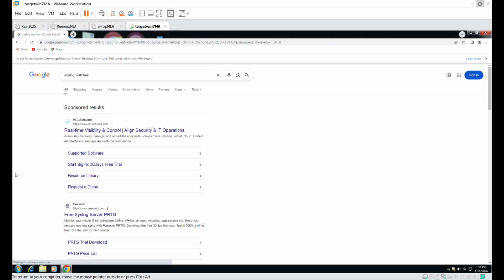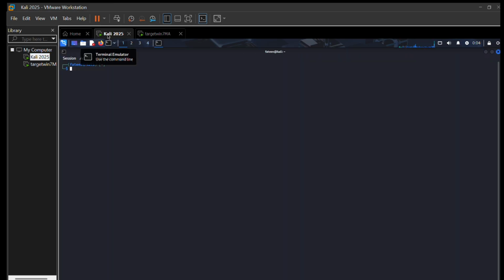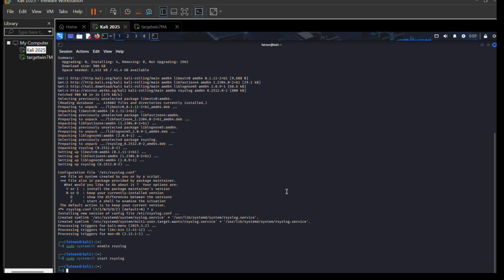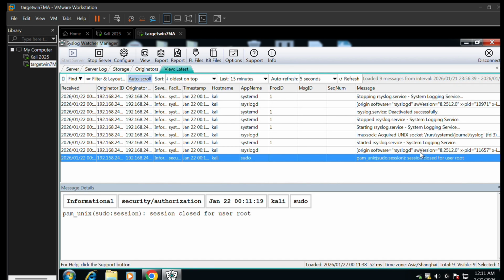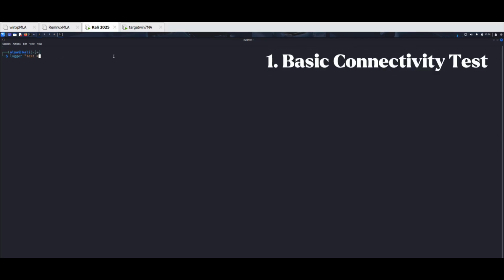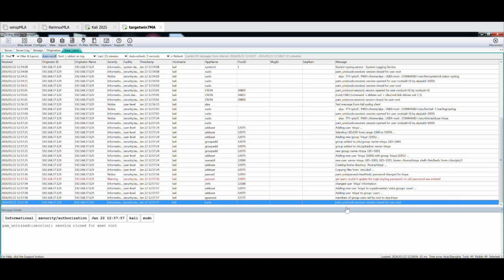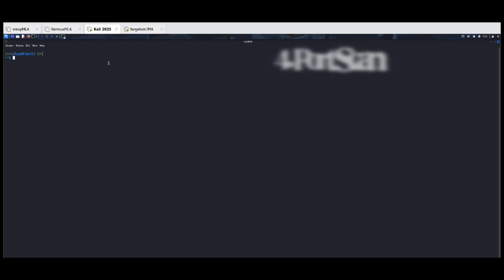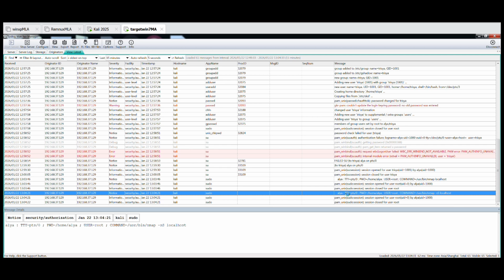BAXZ3353 SYSLOG WATCHER DEMONSTRATION (Group 23)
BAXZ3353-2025